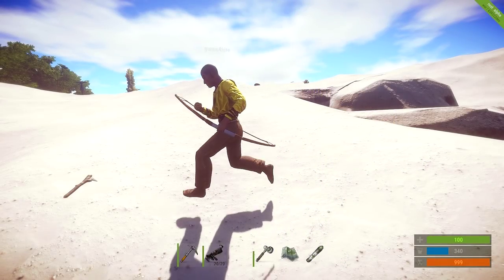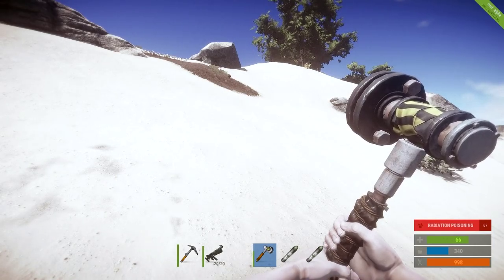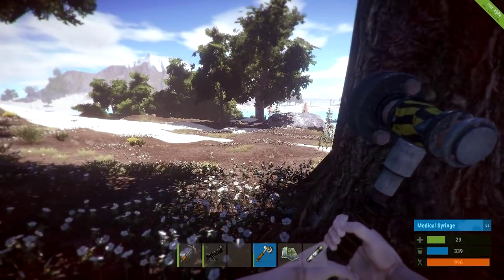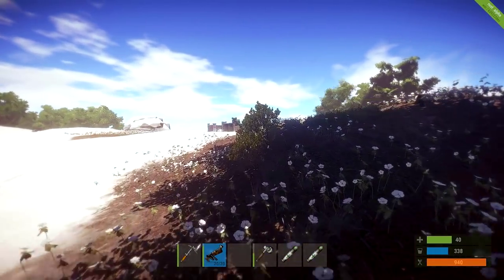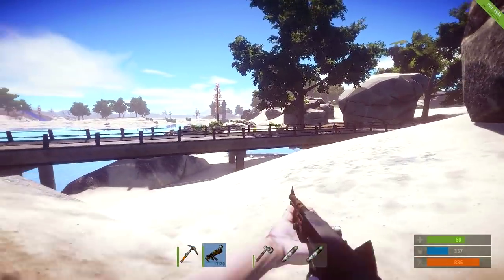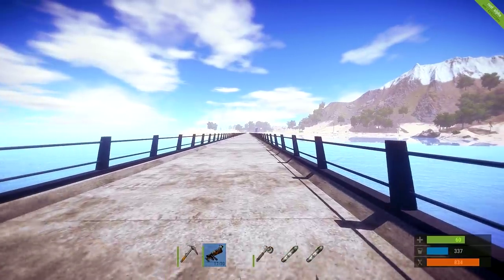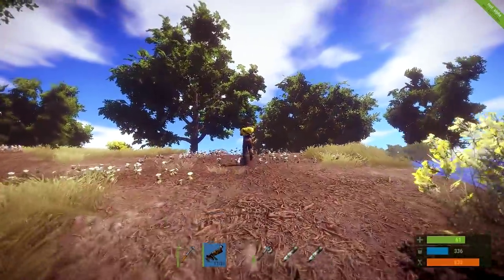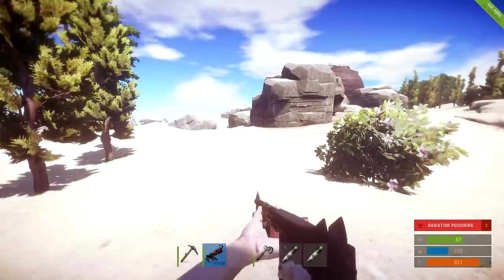KILLER WOLVES! ★ Rust (4): Survival Games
"YAW10"